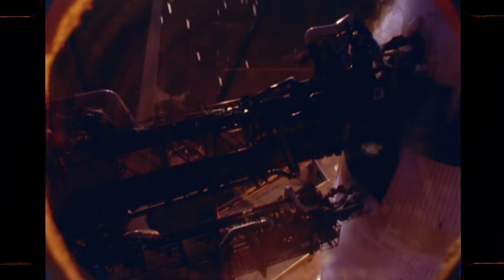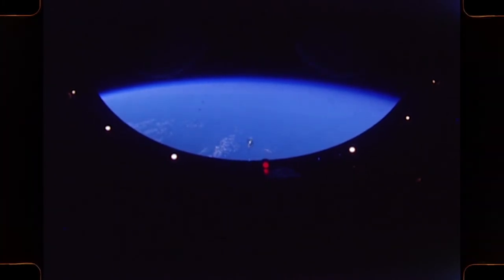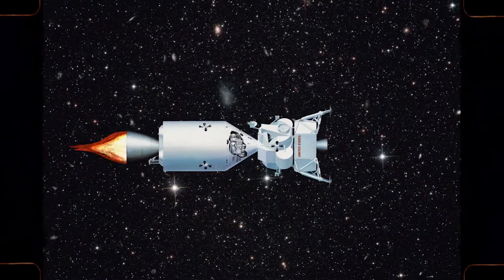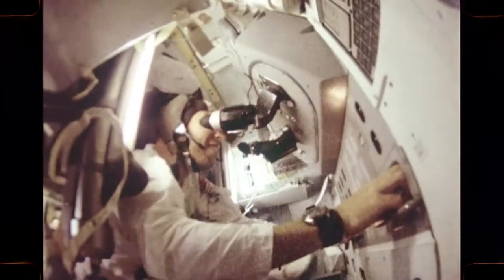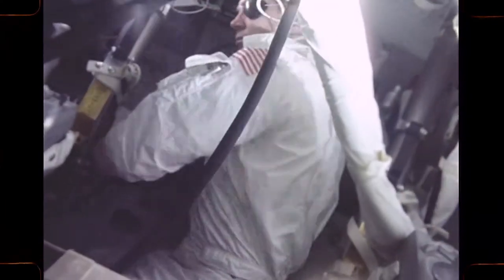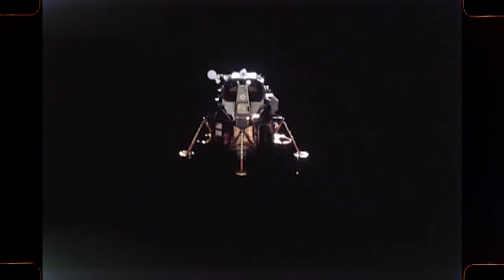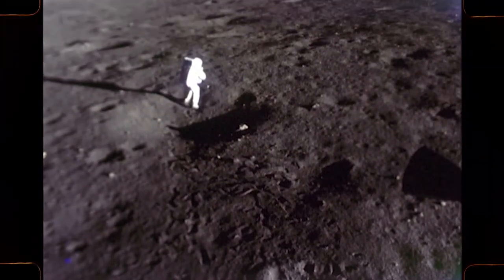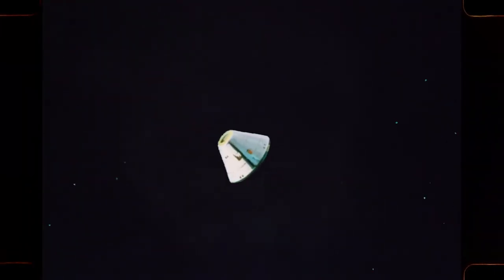APOLLO - A 16mm adventure to the Moon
A short film by Shawn Bannon
Winner of the 2014 Honorable Mention Award at Columbus International Film + Video Festival
Synopsis
Made with archival 16mm footage shot by the Apollo astronauts and intertwined with period style animation. Apollo takes you on a journey to our closest celestial neighbor.
Footage provided by NASA
Editing and Animation by Shawn Bannon
Apollo 1
Gus Grissom, commander
Ed White, senior pilot
Roger Chaffee, pilot
Apollo 7
Wally Schirra, commander
Donn Eisele, Command Module Pilot
Walter Cunningham, Lunar Module Pilot
Apollo 8
Frank Borman, Commander
James Lovell, Command Module Pilot
William Anders, Lunar Module Pilot
Apollo 9
James McDivitt, Commander
David Scott, Command Module Pilot
Rusty Schweickart, Lunar Module Pilot
Apollo 10
Thomas Stafford, Commander
John Young, Command Module Pilot
Eugene Cernan, Lunar Module Pilot
Apollo 11
Neil Armstrong, Commander
Michael Collins, Command Module Pilot
Buzz Aldrin, Lunar Module Pilot
Apollo 12
Pete Conrad, Commander
Richard Gordon, Command Module Pilot
Alan Bean, Lunar Module Pilot
Apollo 13
Jim Lovell, Commander
Jack Swigert, Command Module Pilot
Fred Haise, Lunar Module Pilot
Apollo 14
Alan Shepard, Commander
Stuart Roosa, Command Module Pilot
Edgar MItchell, Lunar Module Pilot
Apollo 15
David Scott, Commander
Alfred Worden, Command Module Pilot
James Irwin, Lunar Module Pilot
Apollo 16
John Young, Commander
Ken Mattingly, Command Module Pilot
Charles Duke, Lunar Module Pilot
Apollo 17
Eugene Cernan, Commander
Ronald Evans, Command Module Pilot
Harrison Schmitt, Lunar Module Pilot